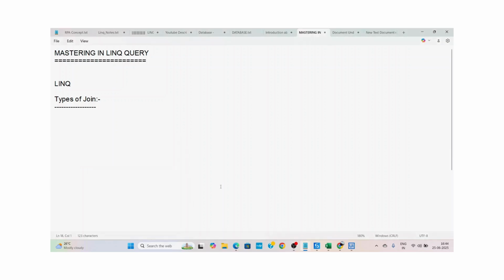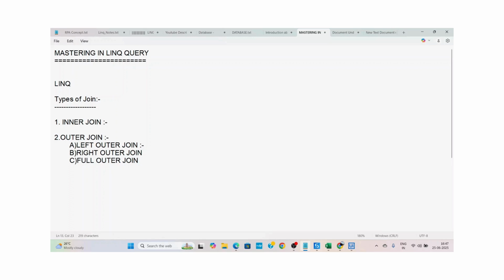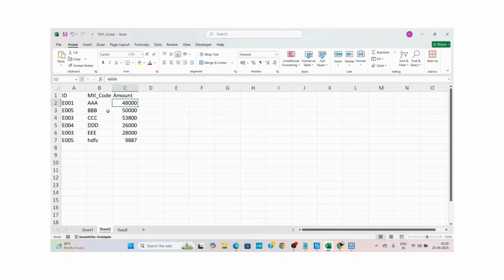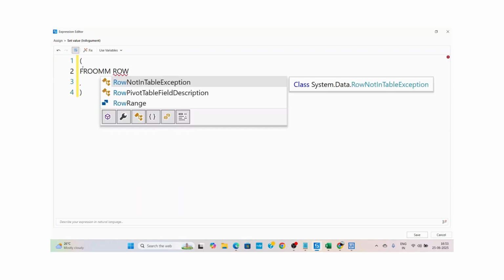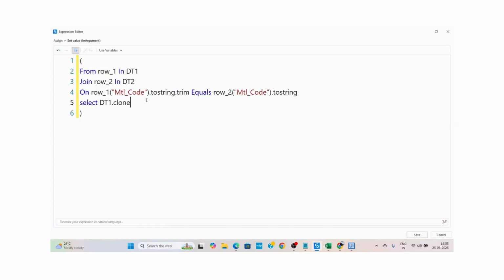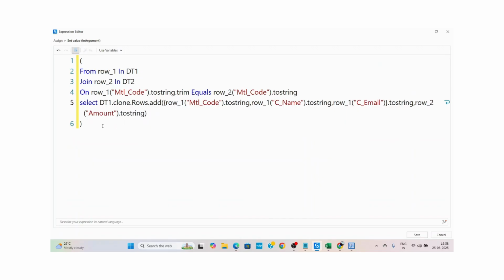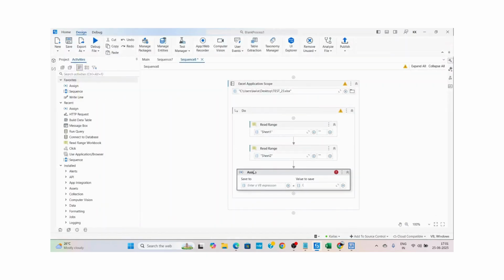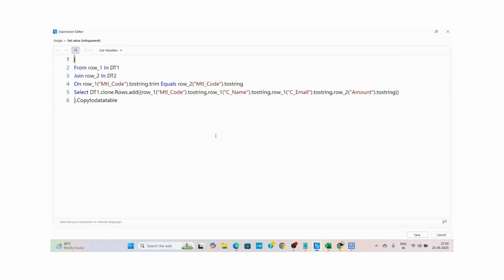12.How to Use INNER JOIN in LINQ for DataTables | UiPath Tutorial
🚀 Learn LINQ INNER JOIN in UiPath Like a Pro!

In this video, I’ll show you how to join two DataTables using LINQ INNER JOIN in UiPath — without using loops! This is one of the most powerful and efficient ways to merge data when working with automation.

💡 Whether you're dealing with transactional data, master-detail tables, or cross-referencing datasets — LINQ INNER JOIN is a must-have technique for every RPA developer.

✅ What you'll learn:

How to perform an INNER JOIN using LINQ and VB.NET in UiPath

Combine two DataTables based on a common column

Output selected columns from both tables into a new DataTable

Clean, readable LINQ syntax for faster automation workflows

Practical example used in real RPA projects

🔥 Perfect for UiPath developers, RPA enthusiasts, and .NET beginners looking to take their LINQ skills to the next level!

▶Master LINQ Find and Filter Duplicate Customer IDs in DataTable

I’m on a mission to make LINQ and UiPath easier for everyone. If you love building smart bots, make sure to check out the full LINQ series on my channel!